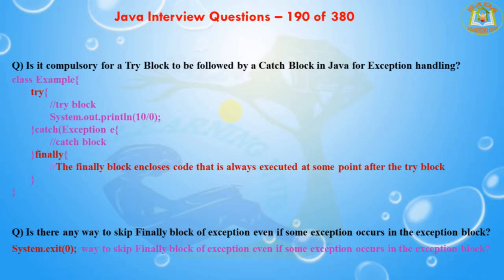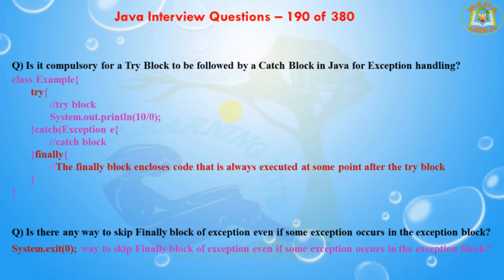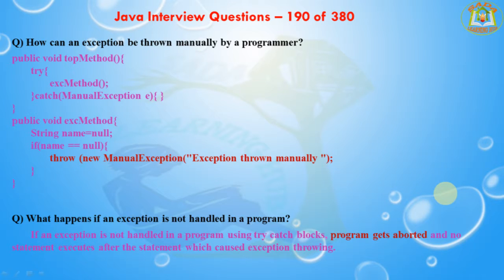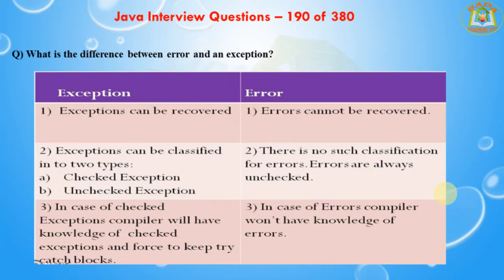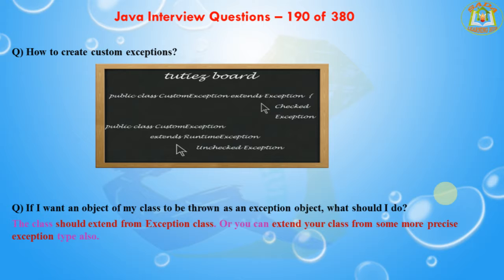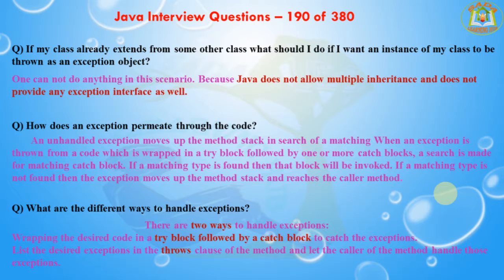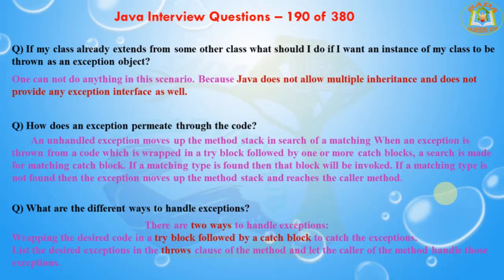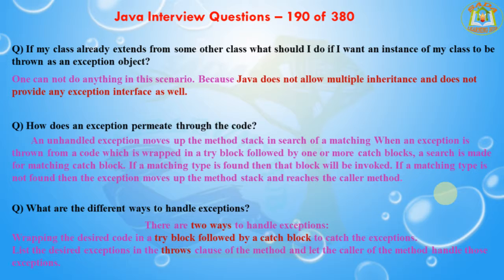Java Interview Questions – 190 out of 380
Q) Is it compulsory for a Try Block to be followed by a Catch Block in Java for Exception handling?
Q) Is there any way to skip Finally block of exception even if some exception occurs in the exception block?
Q) How can an exception be thrown manually by a programmer?
Q) What happens if an exception is not handled in a program?
Q) What is the difference between error and an exception?
Q) How to create custom exceptions?
Q) If I want an object of my class to be thrown as an exception object, what should I do?
Q) If my class already extends from some other class what should I do if I want an instance of my class to be thrown as an exception object?
Q) How does an exception permeate through the code?
Q) What are the different ways to handle exceptions?